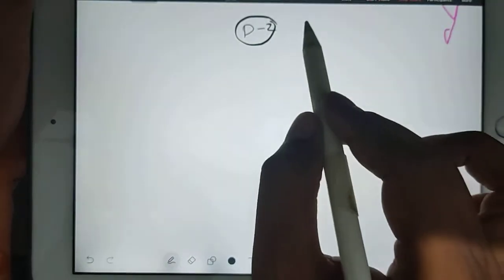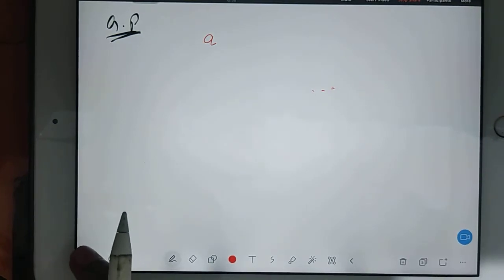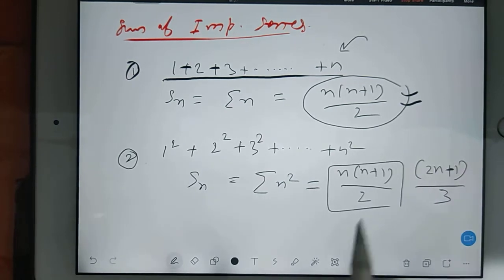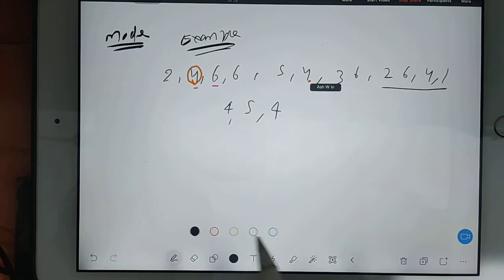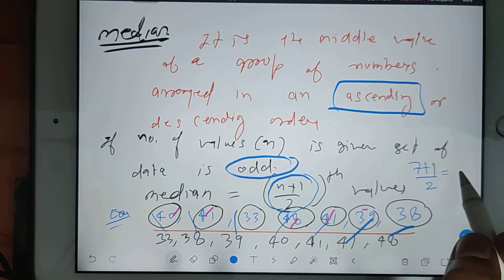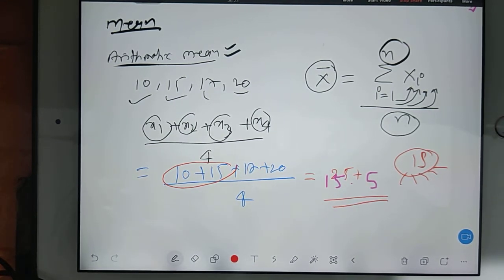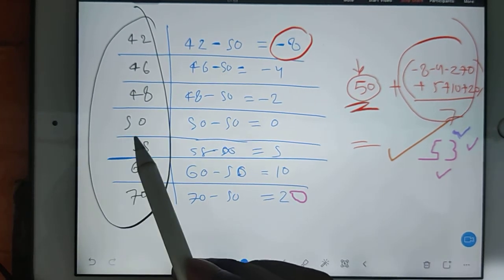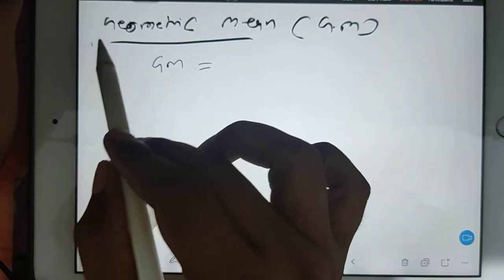GATE general Aptitude | numerical ability | lecture 2 - mean median mode arithmetic geometric mean